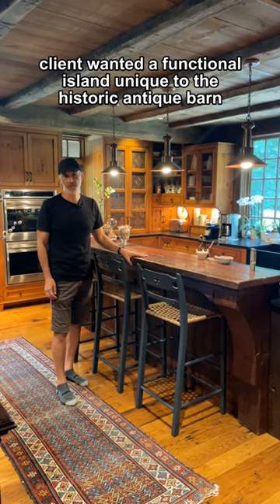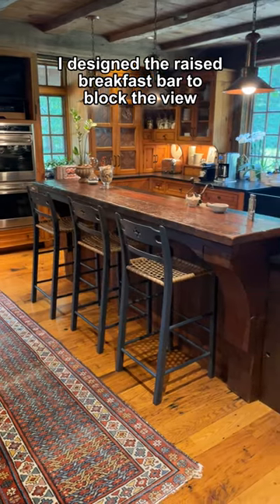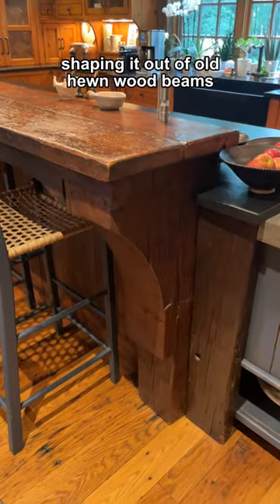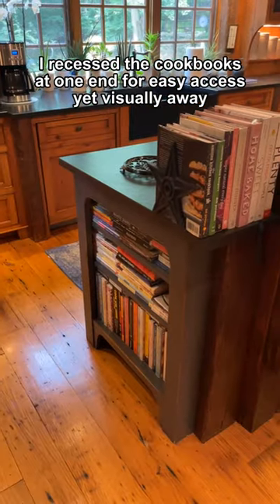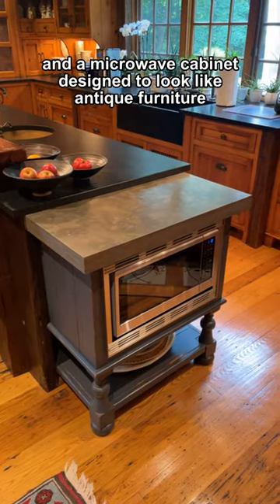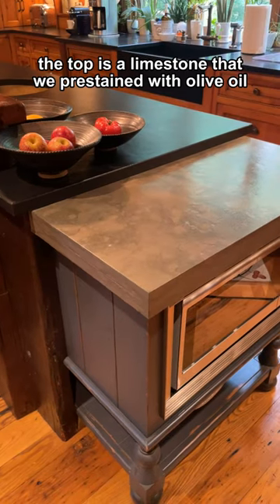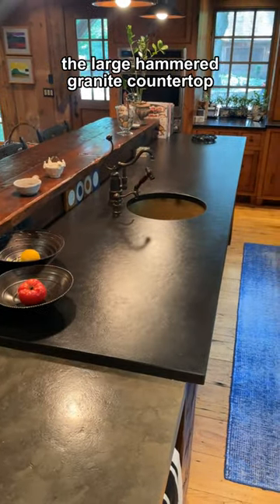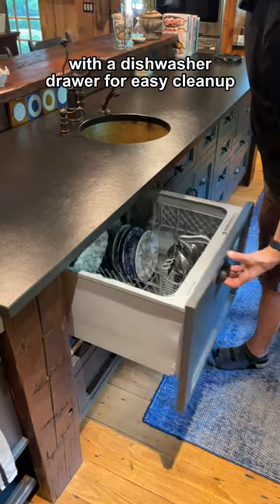functional island in an antique barn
What would you want in a kitchen island?